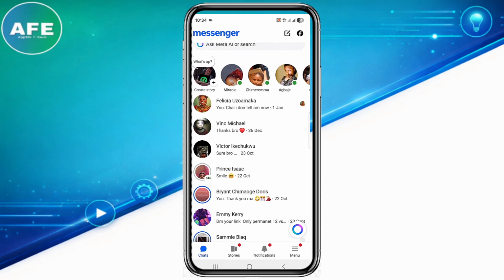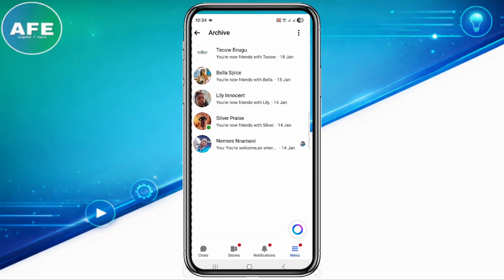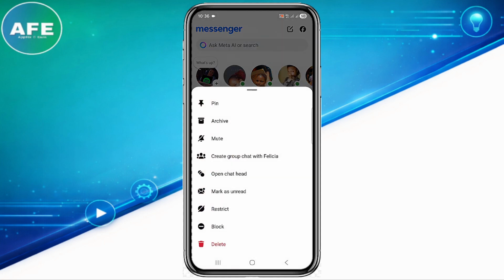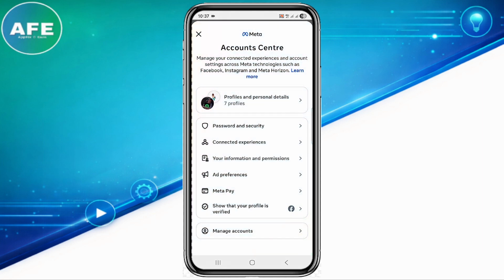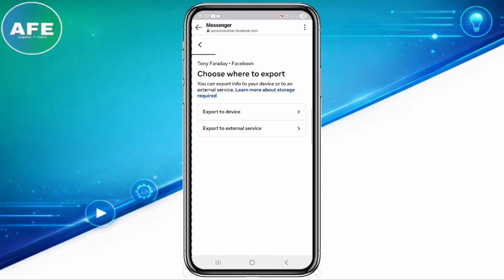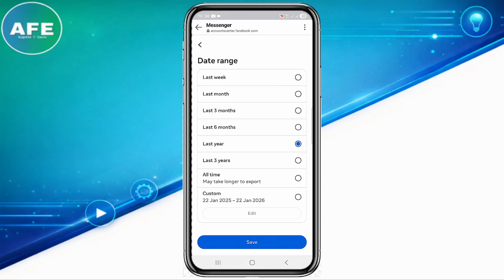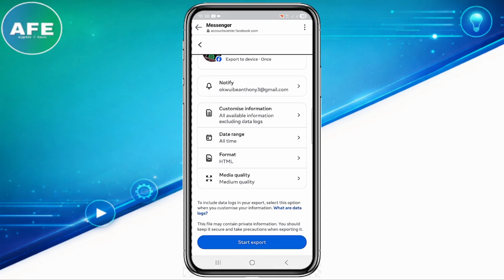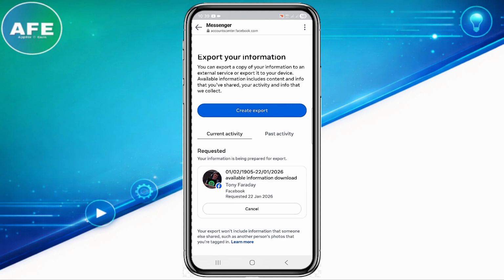How to Recover Deleted Messages on Messenger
How to recover deleted messages on Messenger? In this tutorial, I show you how to recover deleted messenger messages. This means you deleted a message on Messenger we can recover it and read it. The recovery process is easy because we use the Facebook download your information tool.

Follow the steps below to recover deleted messages on Messenger:
1. Open a browser on your iPhone, Android phone, Chromebook, Macbook, or Windows PC.
2. Navigate to facebook.com and login to your account.
3. Select the Facebook menu button in the top right and select Settings.
4. Once in the Facebook settings, select Download profile information.
5. Ensure you select Messages in the profile information to download.
6. Select the date range, format of HTML, and then change the Media quality to medium or low.
7. Select Request a download.